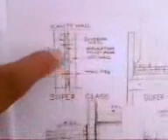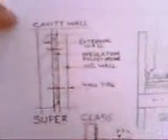Civil Engineering Buildings Practice 6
An information to general public about the domain of buildings construction
P Eng Suraj Singh